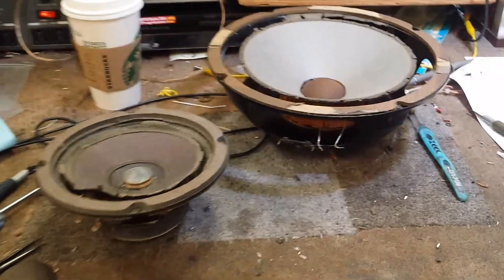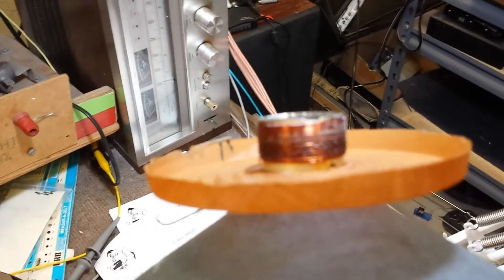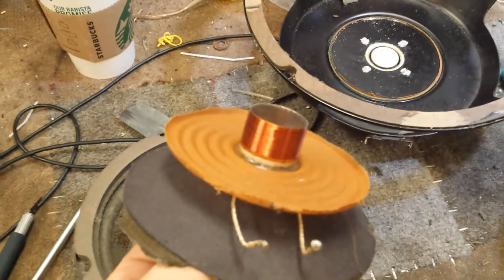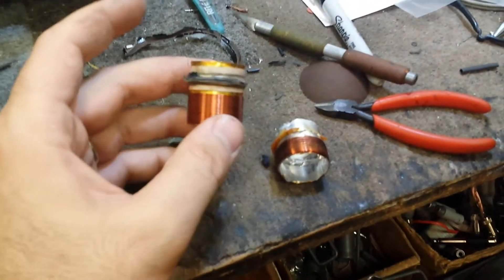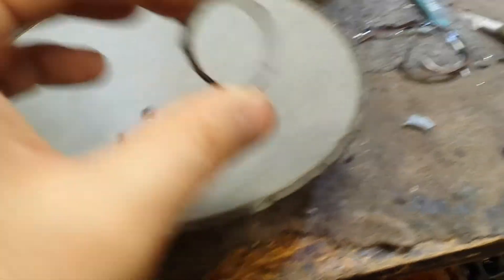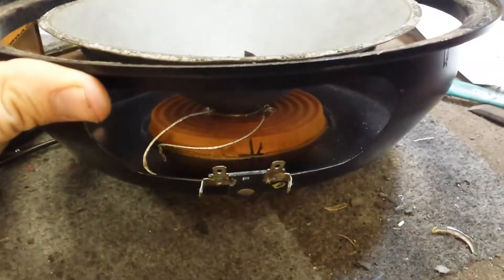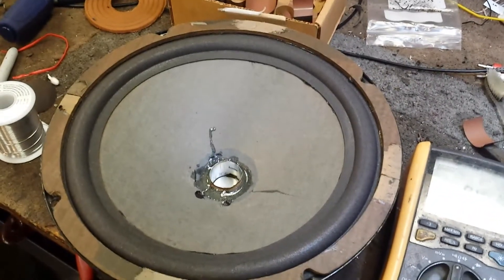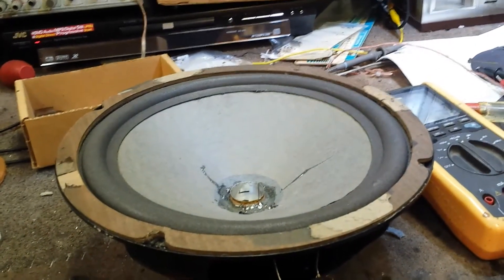Voice coil transplant on Fisher XP-65 woofer.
Transplanting a voice coil from a 6.5" advent woofer to a Fisher xp65 woofer. Diameter, depth and impedance of voice coil was the same. Here's how I did it.